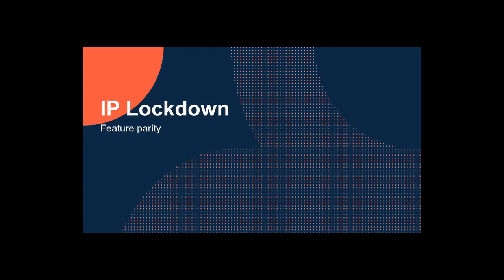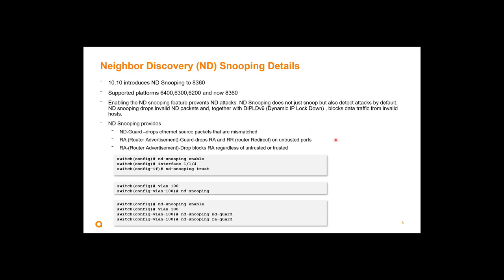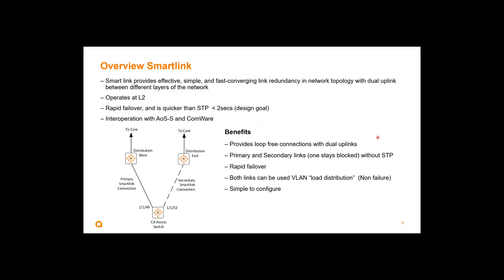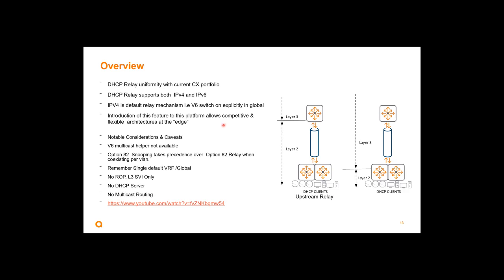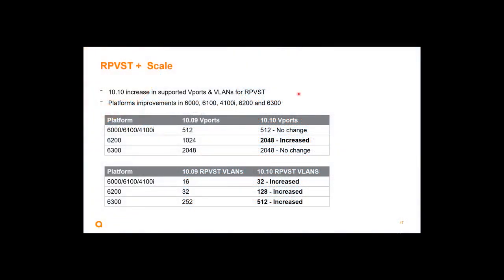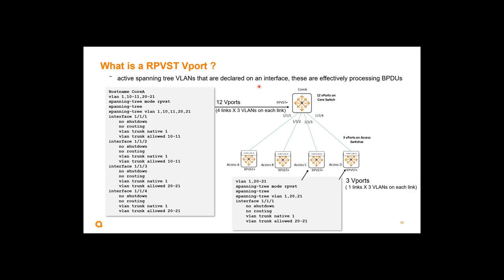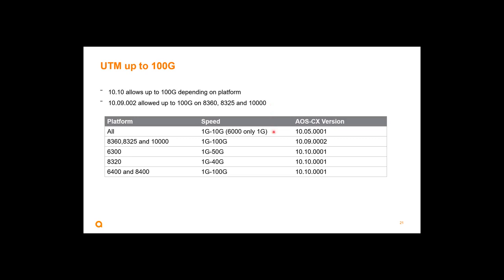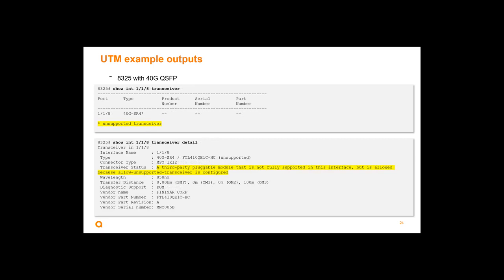HPE Aruba Networks AOS-CX 10.10 - Enhancements